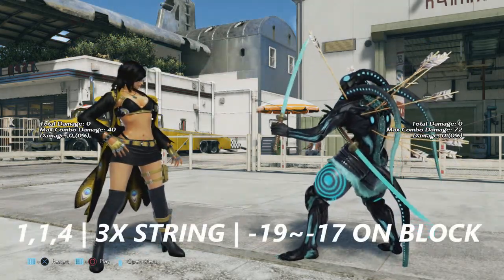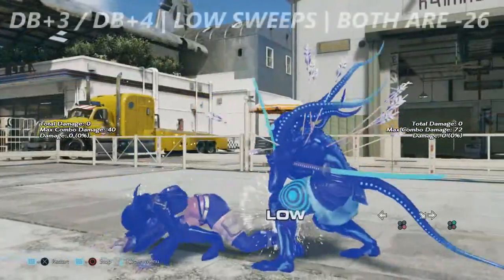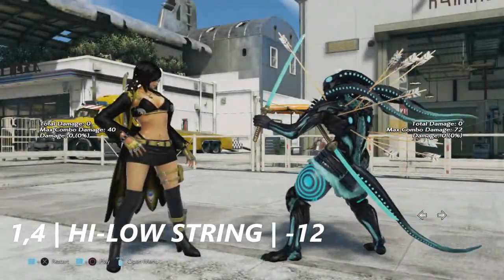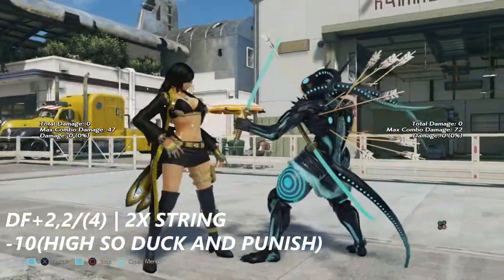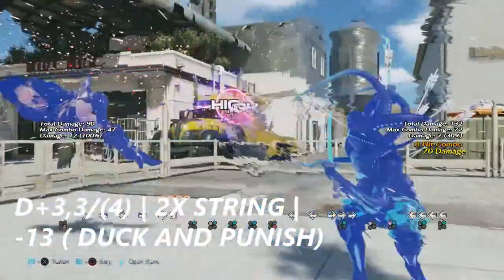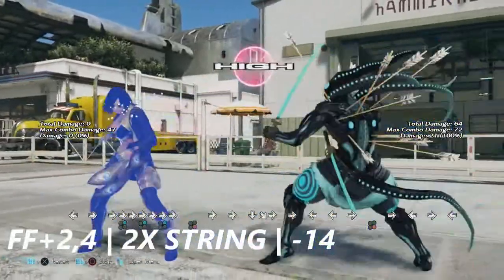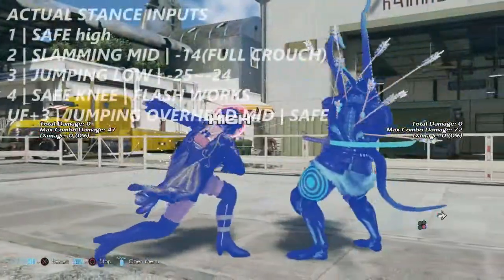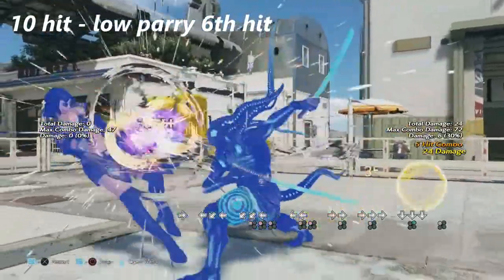TEKKEN 7 | Katarina Punishment (How-To)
This video involves punishing Katarina with a minitage at the end

KATARINA PUNISHMENT INDEX

LAUNCH PUNISHABLE SECTION

1,1,4 | 3X STRING | -19~-17 ON BLOCK
DF+3,3,(CANCEL) | 2X STRING | -19~-18(-20~-19)
DF3+4 | LOW STRIKE | -16~-15
DB+3 / DB+4 | LOW SWEEPS | BOTH ARE -26
B3+4 | 2X STRIKES | -17 ON BLOCK (CD+1) IS THE ONLY OPTION
FC+DF+4 | LOW STRIKE | -16

JAB/FLASH PUNISHMENT

1,4 | HI-LOW STRING | -12
2,2 | 2X HIGH(JAILS) | -12
33333 | JAILING STRING | -14
(UF+4),44444 | NON JAILING STRING | -9 ON BLOCK/FLASH BEATS 4TH OR 5TH HIT
F1+2 | BIG HEADBUTT | -12 (FULL CROUCH)
DF+2,2/(4) | 2X STRING | -10(HIGH SO DUCK AND PUNISH)
D+2 | MID STRIKE | -11 WITHOUT HARRIER
D+3,3/(4) | 2X STRING | -13 (DUCK AND PUNISH)
B+2 | LAUNCHING MID | -13
B+4,1+2 | 2X STRING | -13(FULL CROUCH / ( FLASH WORKS )
UB+4 | MID KICK | -14~-12
FF+2,4 | 2X STRING | -14
FF+4 | MID KICK | -13~-12

ACTUAL STANCE INPUTS
1 | SAFE high
2 | SLAMMING MID | -14(FULL CROUCH)
3 | JUMPING LOW | -25~-24
4 | SAFE KNEE | FLASH WORKS
UF+3 | JUMPING OVERHEAD MID | SAFE

10 hit - low parry 6th hit

If there is anyway to provide feedback, its appreciated!